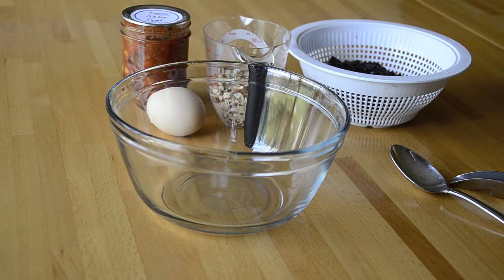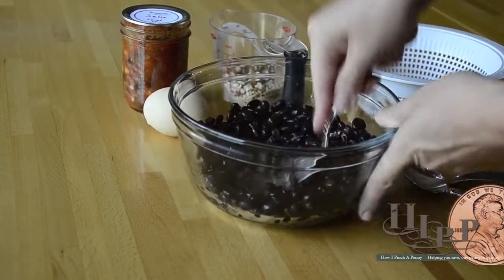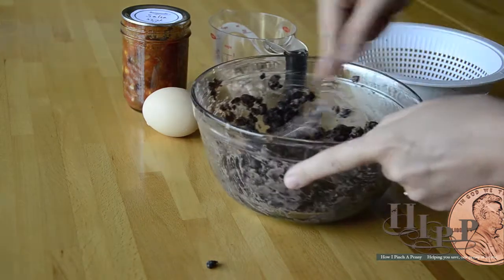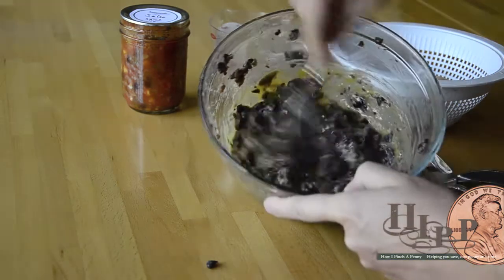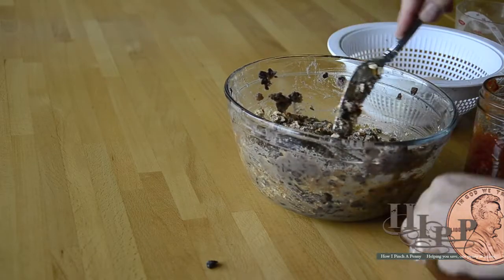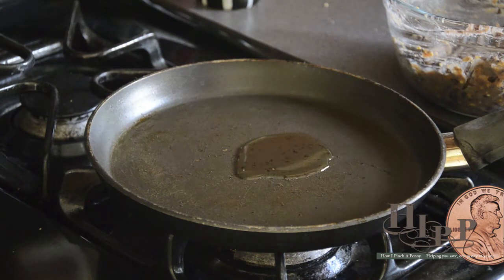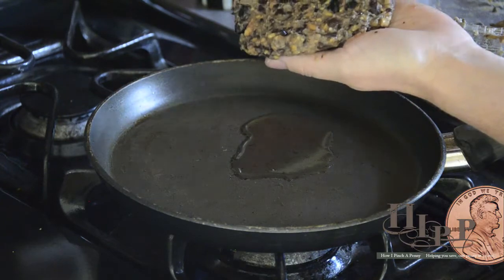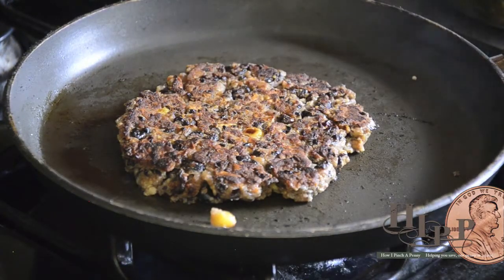Black Bean Burger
Sarah Mock of HowIPinchAPenny.com gives you her step by step tutorial on how she makes a penny pinching black bean burger.